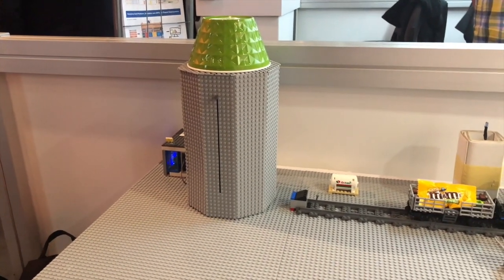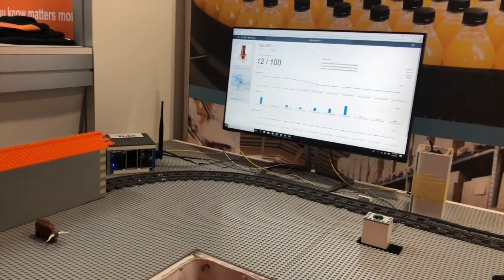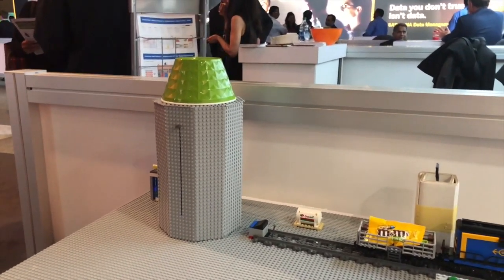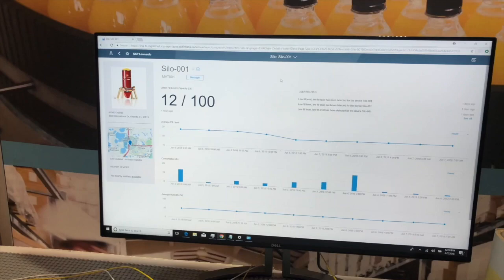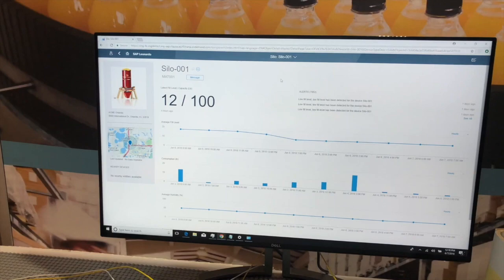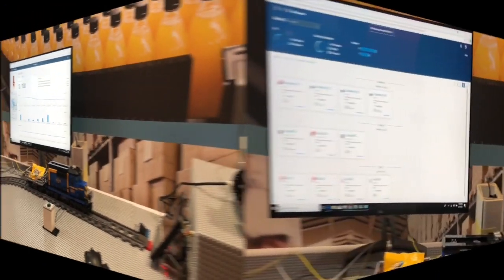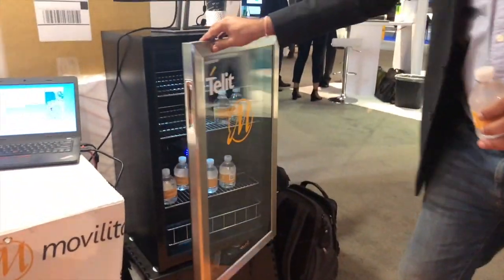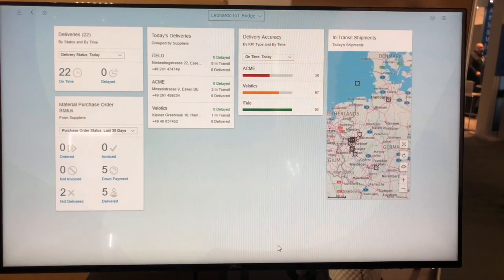How Movilitas Used Legos, Trains, and Fridges to Show the Power of the Intelligent Enterprise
SAP Leonardo in Action: How Movilitas Used Legos, Trains, and Fridges to Show the Power of the Intelligent Enterprise